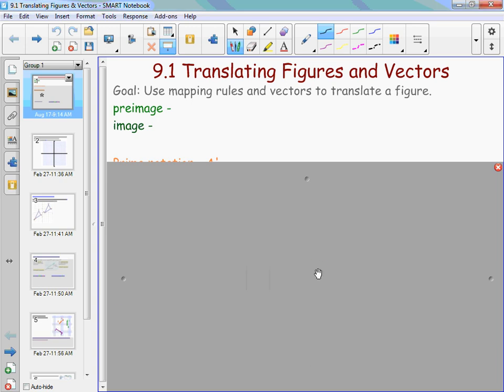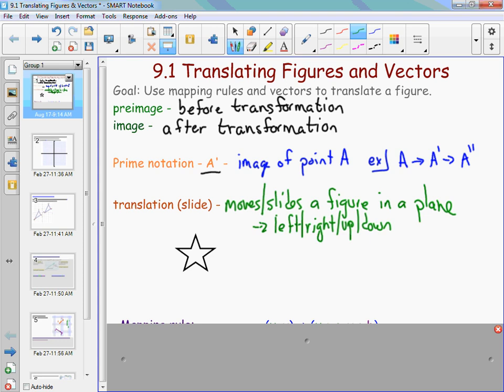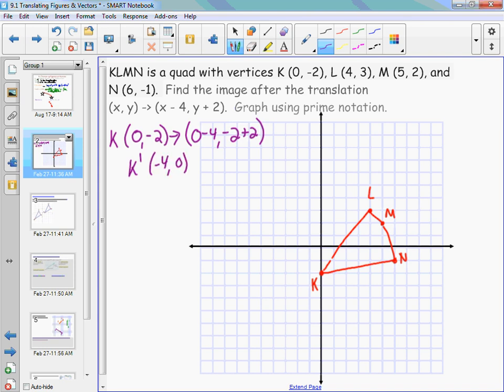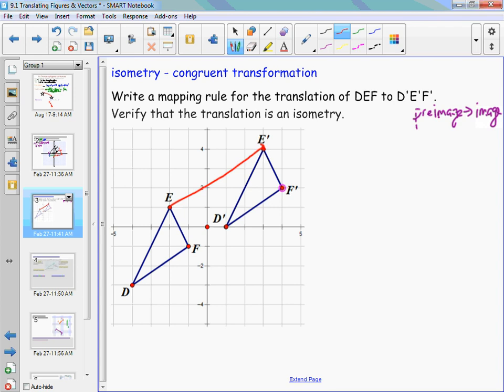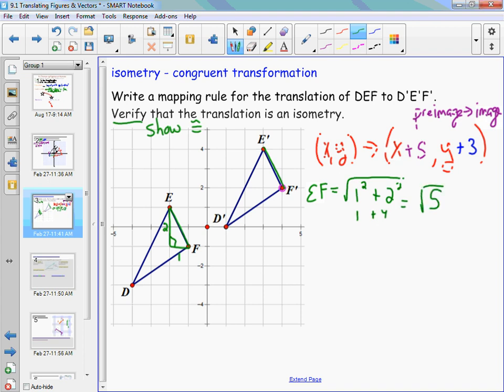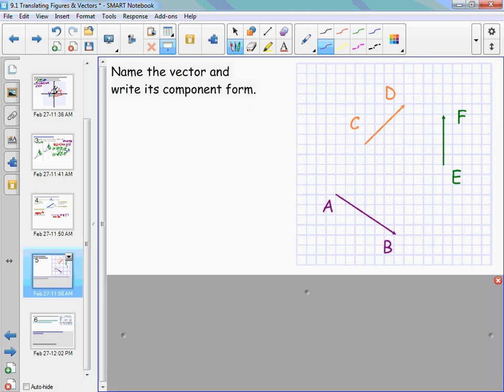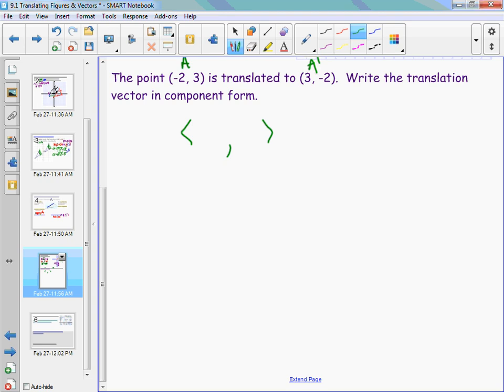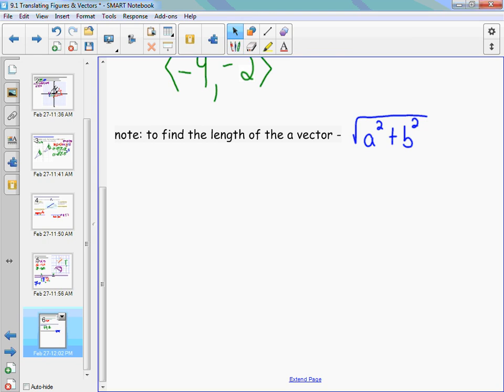Mr. A Geometry 9.1